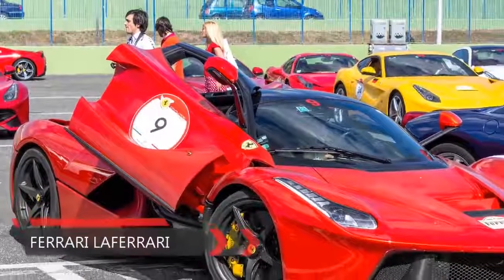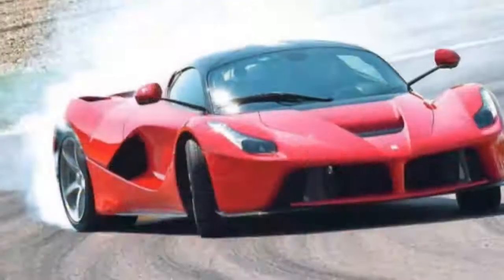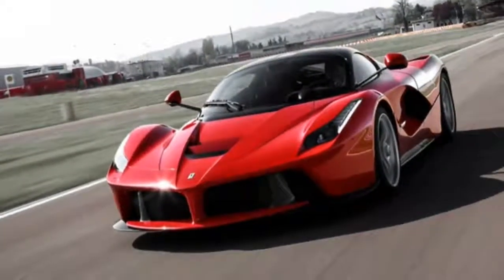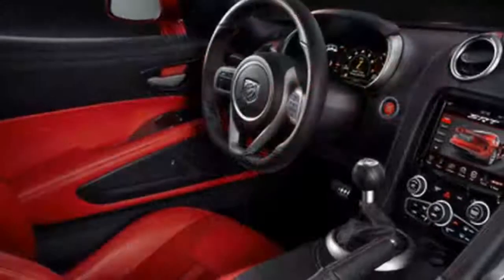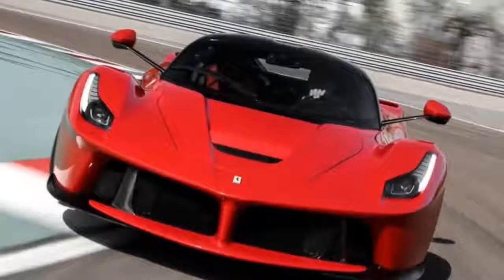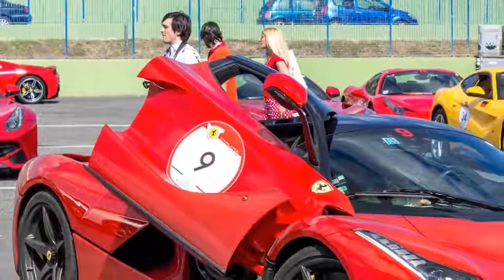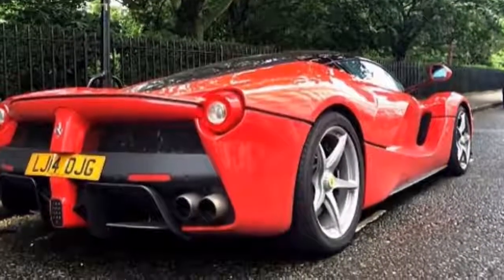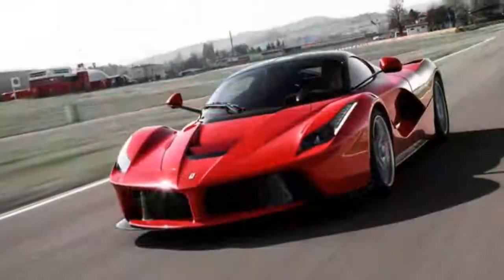AMAZING Ferrari LaFerrari Review - Top Gear - CarBest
Ferrari LaFerrari Review - Top Gear

Ferrari LaFerrari Review.
The Ferrari LaFerrari - or just LaFerrari if you will - is the apogee of Ferrari’s current roadcar programme: a carbon, two-seat hypercar that melds a 6.3-litre Ferrari V12 with a KERS-esque battery pack and electric motor to give 950bhp and 663lb ft of torque. As you might expect, it looks like a spaceship, and drives like the best Ferrari ever made. Which in terms of useable horsepower, it is. Only 499 have been built, available only to serious Ferrari collectors, and they’re all sold out. A car so fantastic the company decided to make it definitive (it is literally called The Ferrari), neatly annexing the Italian company in a weird little semantic cul-de-sac when it comes to naming its next car…
You’d think getting on for a thousand horses would make the LaFerrari all but undriveable on the road, but it simply doesn’t. The V12 has been optimized for high-rev horsepower, the resulting hole in the torque curve (the V12 engine doesn’t do its best work until north of 5,000rpm) filled by the electric motor. That means instant throttle response, razored responses and the most natural-feeling hybrid in existence. In terms of on-road driving, after a while, and if you can forget the limited-edition status and million pound pricetag for long enough, it’s no more intimidating to drive than a 458. It rides well, you can see out of it and the 7-speed F1 ‘box works beautifully. Find a decent empty stretch of road though, and you can warp the weft of spacetime with the LaFerrari’s acceleration. It handles fabulously, too – with the delicacy you expect of a Ferrari, but the punch of the Space Shuttle. Really though, it’s not a hybrid – it’s a V12 megacar with electric nitrous.
Carbon and lots of it. The ‘seats’ are actually just pads attached to the carbon tub, with the controls adjusting to suit. The pads are bespoke-fitted to the driver, and you sit shoulders low and knees high, like in a racing car. Saying that, it’s very comfortable, and vision is good. There’s a full digital dash, swathes of Alcantara and not an awful lot else. The only thing you should really be interested in is the steering wheel, which houses the big red – slightly tacky – button to rouse the drivetrain and the Manettino dial, which allows you to figure out how much of a hero you want to feel like on any given journey. It’s quite noisy thanks to all the bare carbon, but you’ll forget all that as soon as the V12 gets singing. There is literally nothing quite like it.